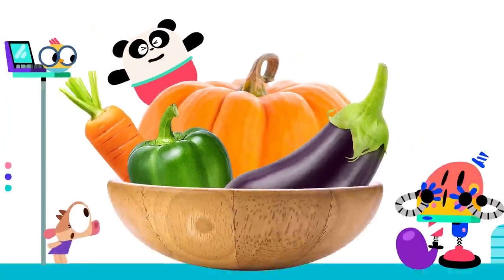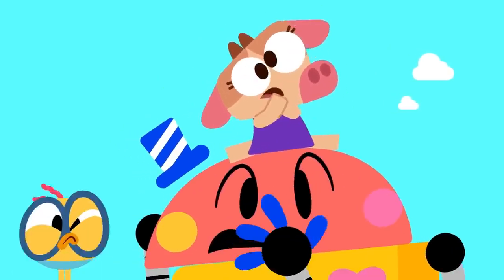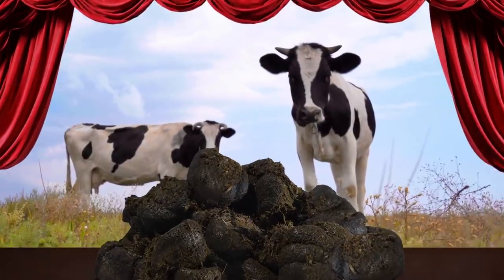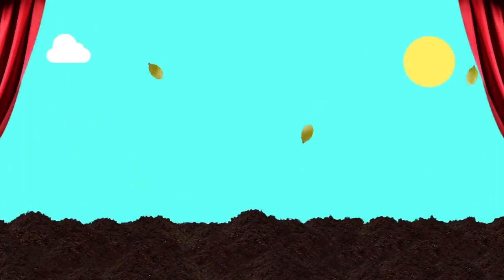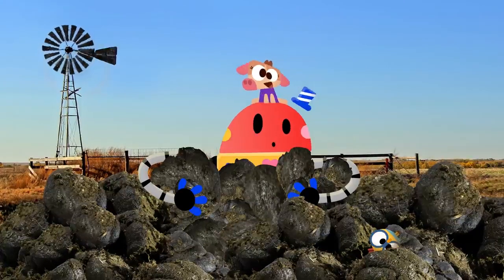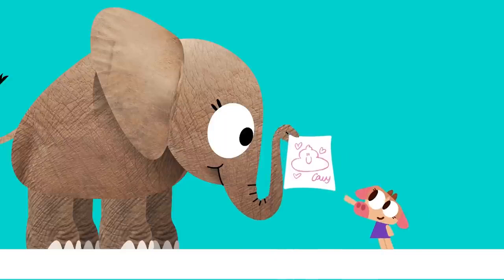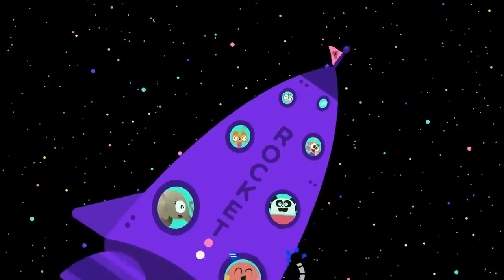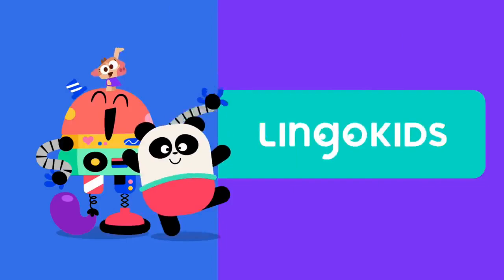WHAT IS MANURE 💩 Cartoons for kids | Lingokids